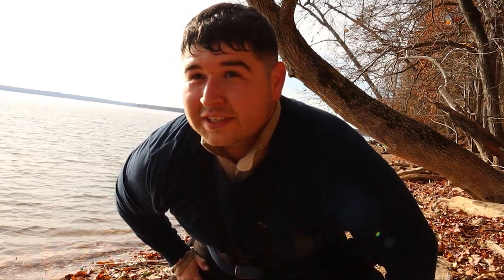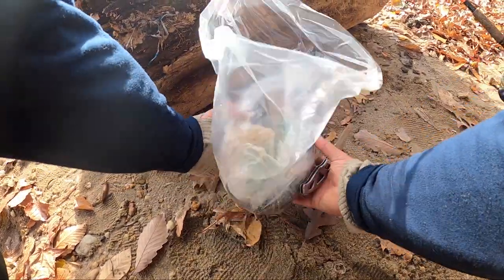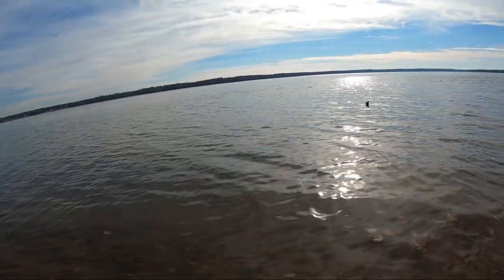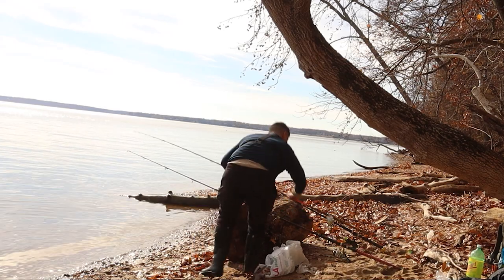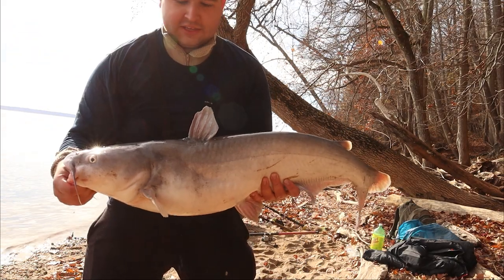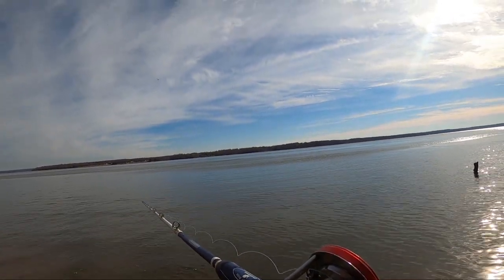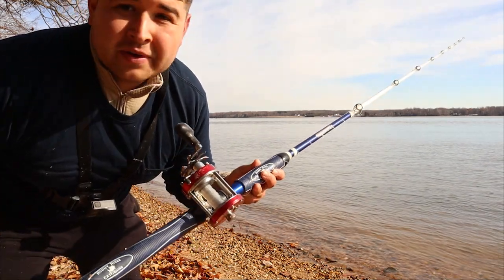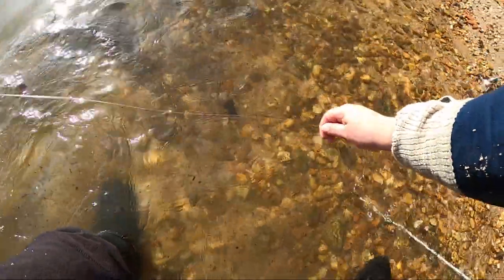I Strapped a GOPRO on a CATFISH! (Underwater Footage)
I had to give this a try! I strapped a gopro on a catfish! Obviously we have all seen this done many times before, but I wanted to try it out on the Potomac river. I think we picked the perfect spot to do this at. A very sandy spot, with good visibility. Keep in mind the water temp was 45 when I made this video, so there were not many fish around. I know you all have been enjoying the underwater footage so I am going to keep it coming. I hope you enjoyed this video of me strapping a gopro to a catfish!

ENJOY YALL!